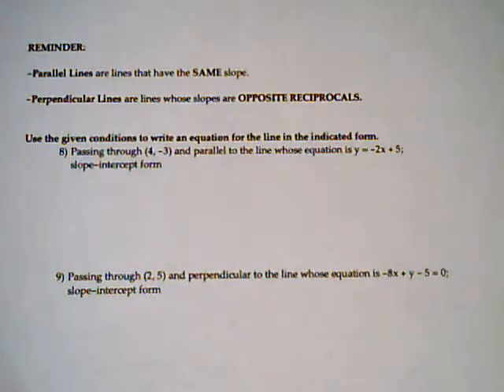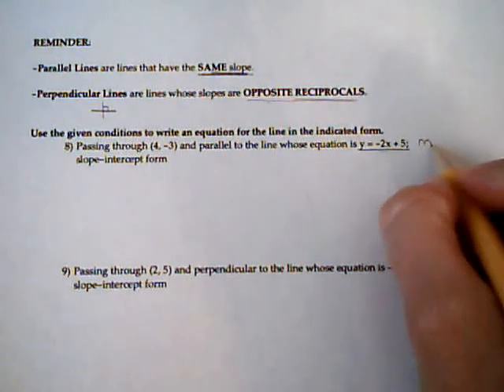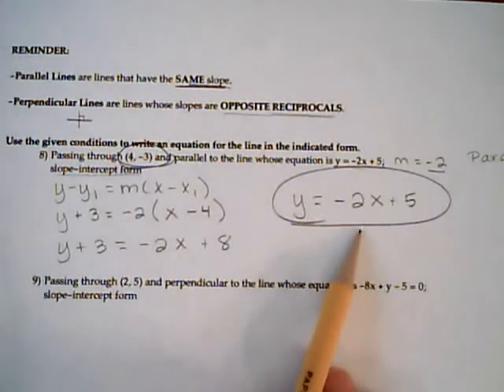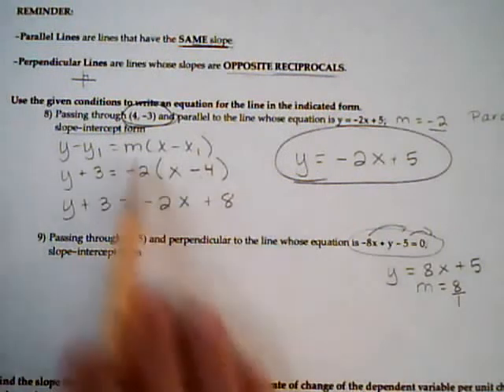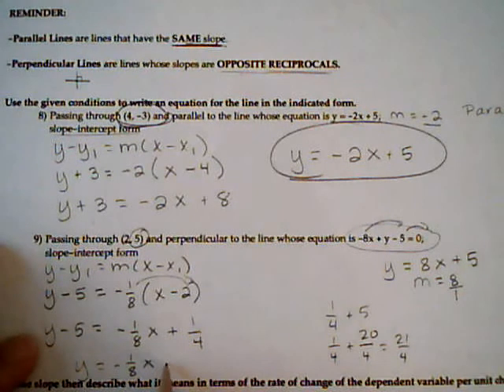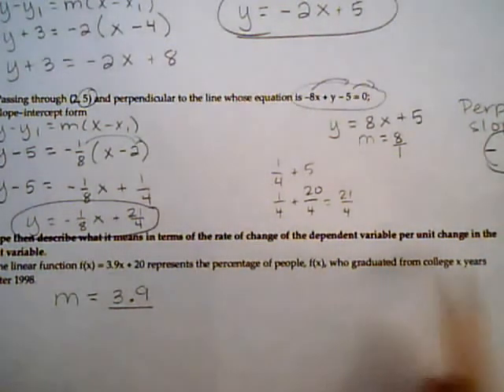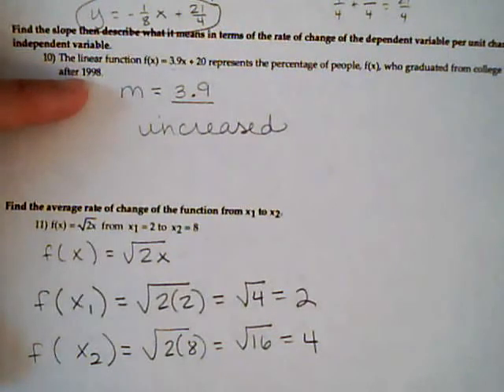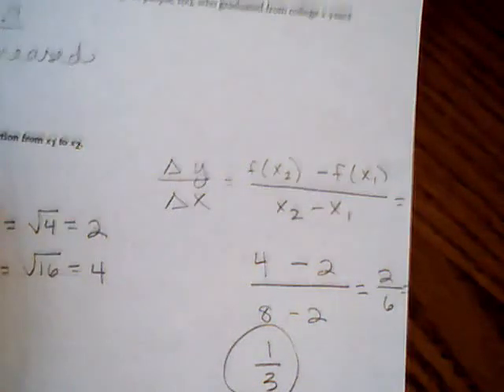Precal Sec. 1.4 and 1.5 Part 3.wmv